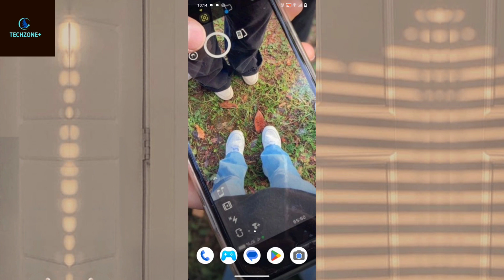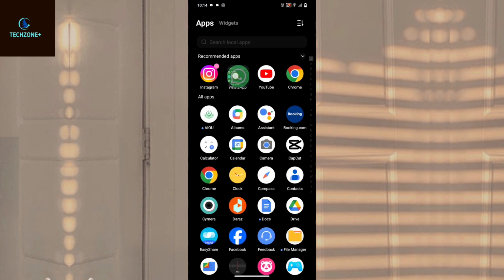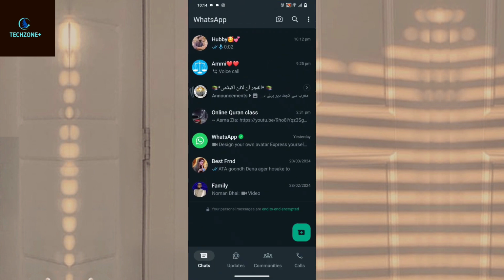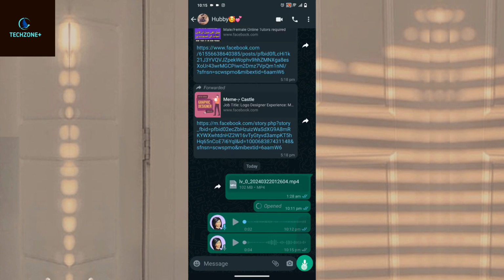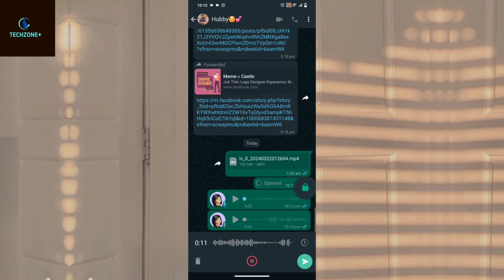how to send WhatsApp voice messages in view once | WhatsApp New Update | WhatsApp new feature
Welcome to our latest tutorial on WhatsApp's newest update! In this video, we delve into the exciting addition of the "View Once" feature and explore how it revolutionizes the way we share voice messages. With privacy concerns at the forefront, knowing how to utilize this feature effectively is crucial.

We'll guide you step-by-step on how to send voice messages in "View Once" mode, ensuring that your messages are seen and heard only once by the recipient. From navigating the updated interface to understanding the implications of this feature on your communication, we've got you covered.

Stay ahead of the curve and make the most out of WhatsApp's innovative functionalities. Watch now to unlock the full potential of sending voice messages with the utmost privacy in mind. Don't miss out on this essential WhatsApp update – tune in today!